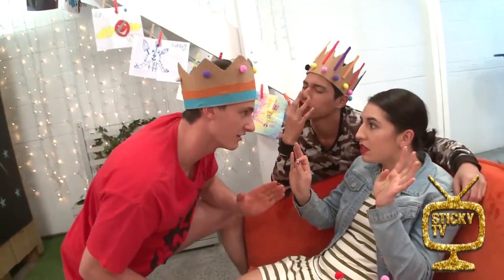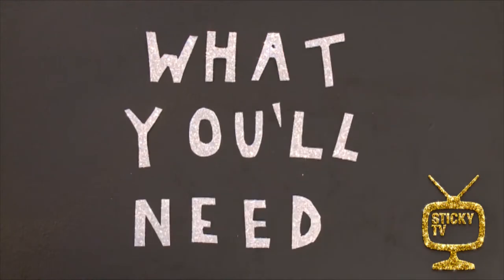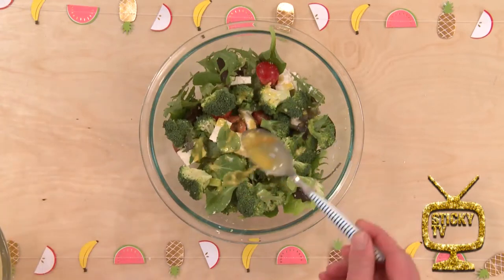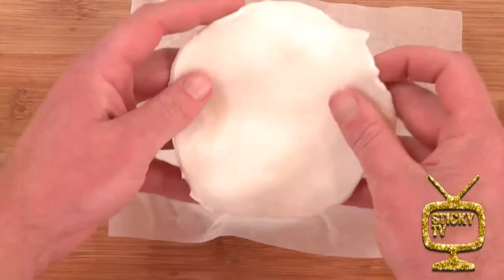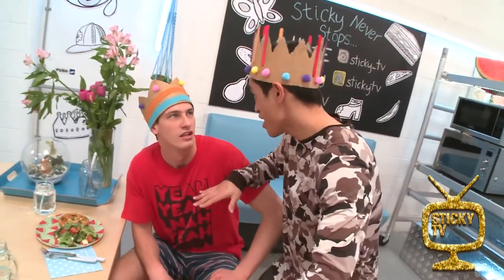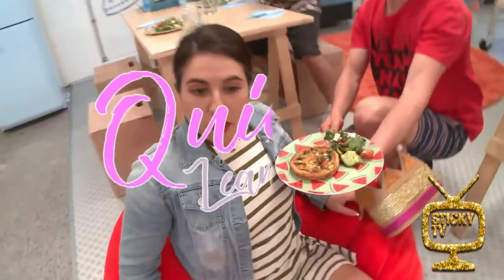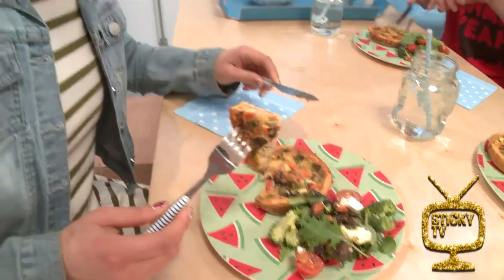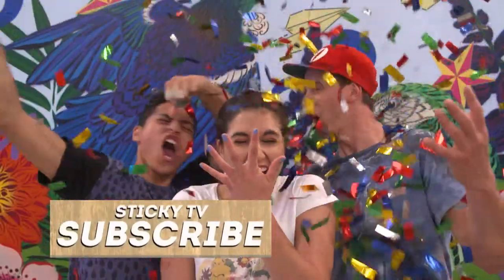Quiche Leanna and Broc Salad recipe